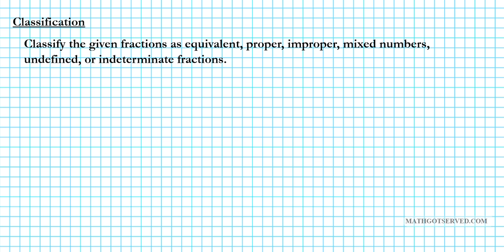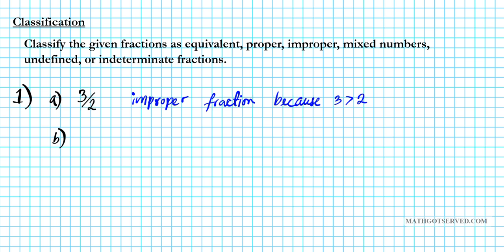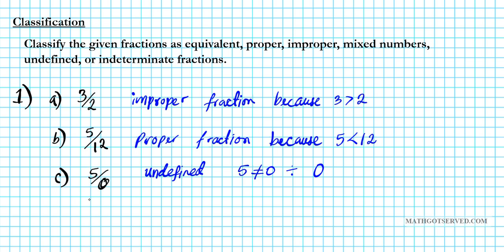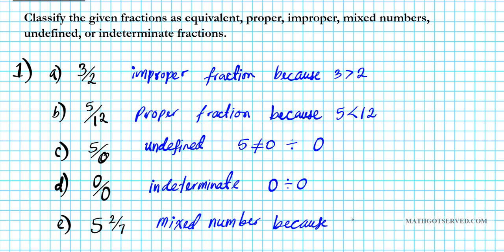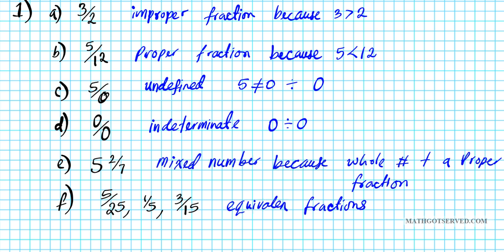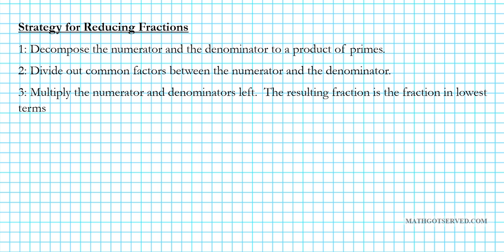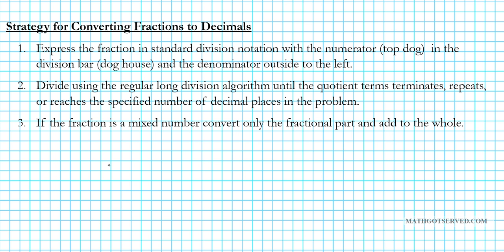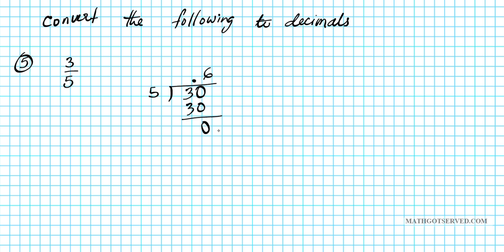Accuplacer Lesson 2.1 Reducing Classifying converting fractions to decimals